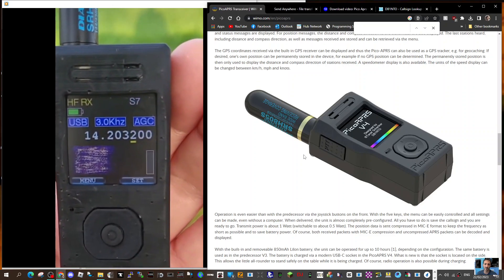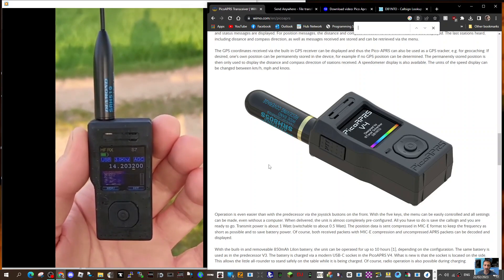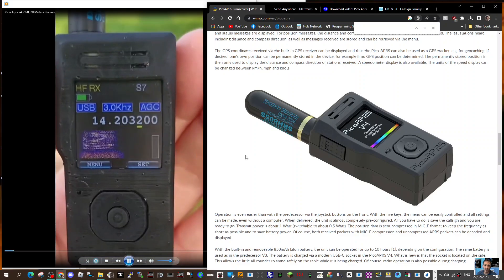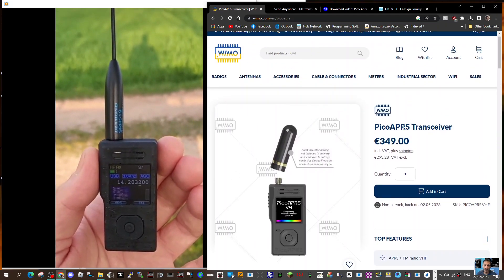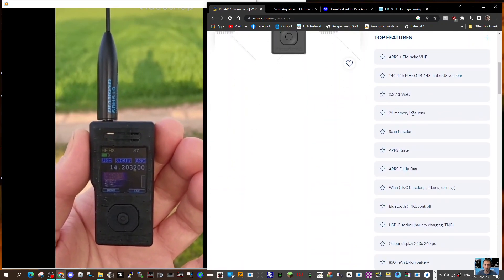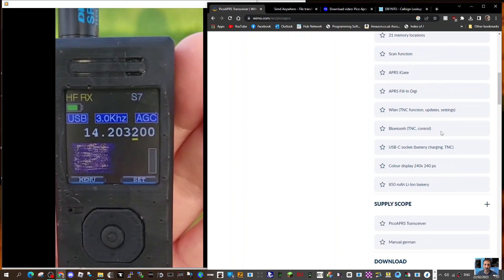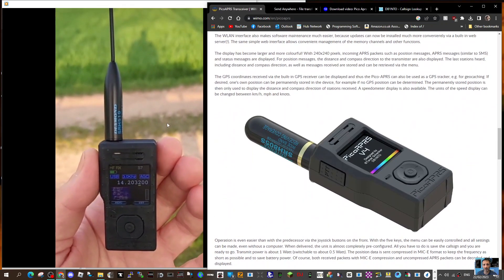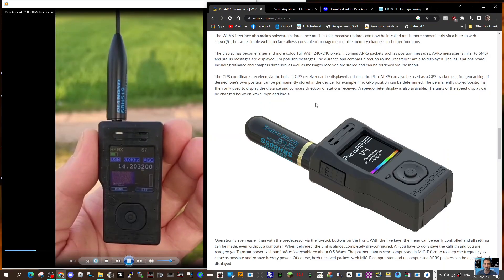Pico Aprs v4 -SSB, 20 Meters Receive-Bluetooth -WIFI -TNC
PICO APRS WEB SITE- DB1NTO